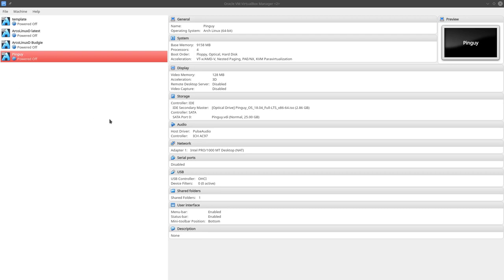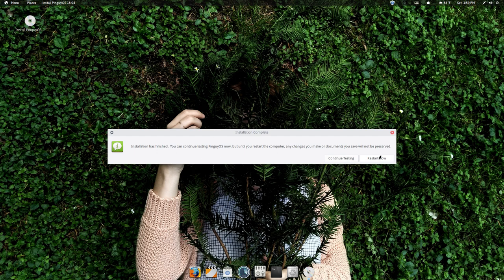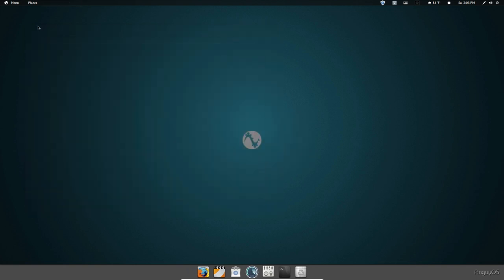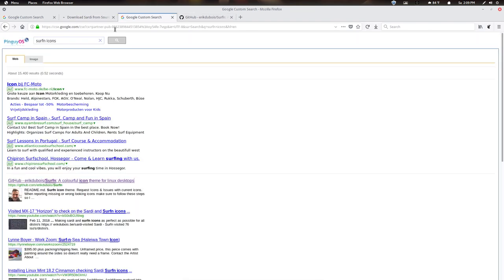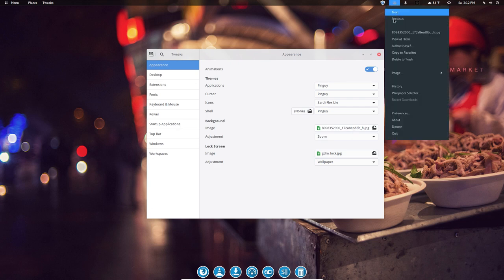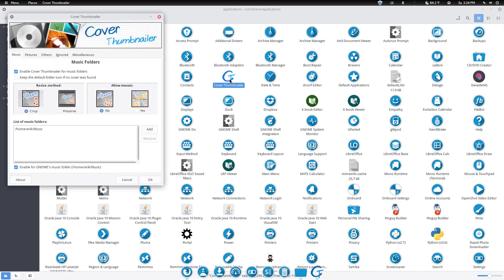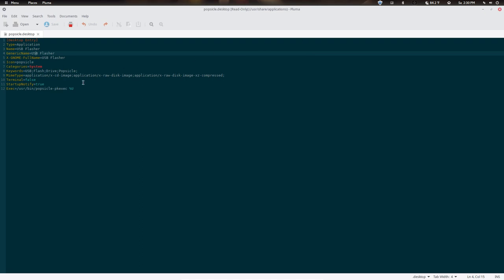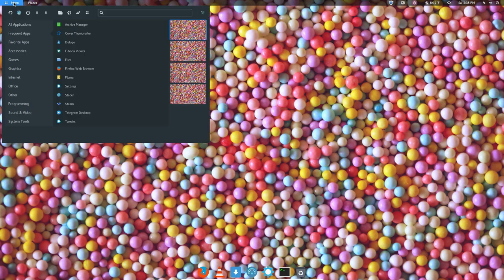Sardi and Surfn icons visiting Pinguy OS 18.04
Visiting this distro - excellent choice of applications
install on ssd or harddisk